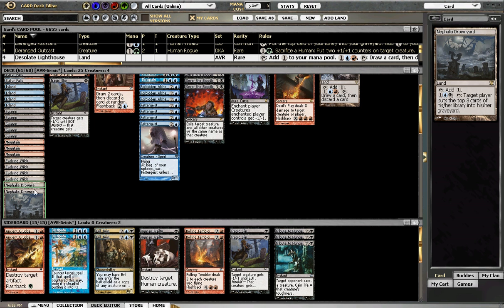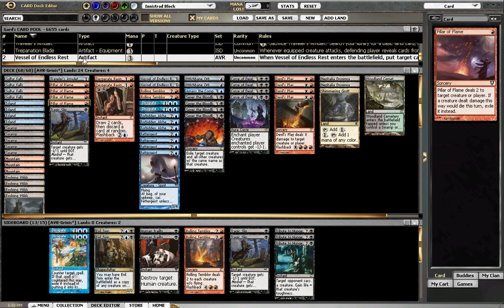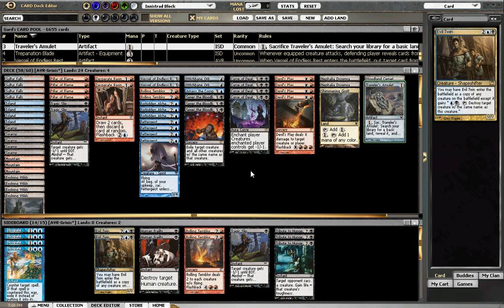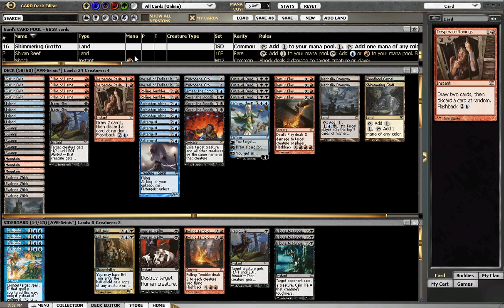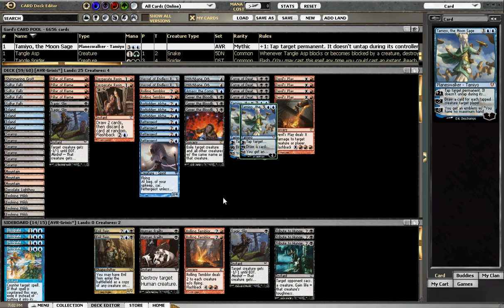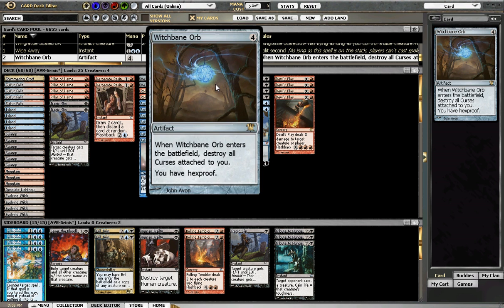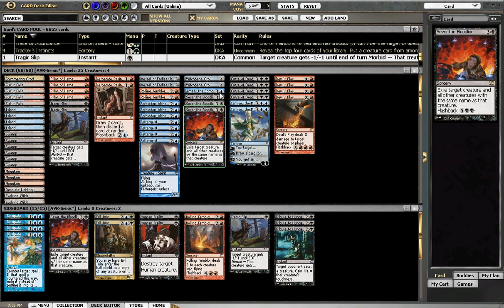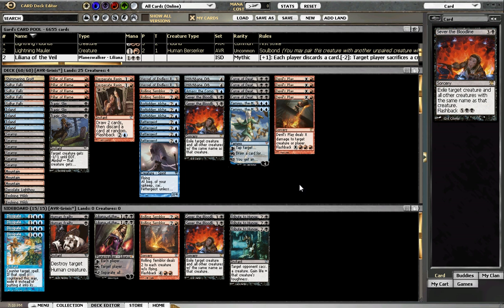Building Blocks Intro, 10 July 2012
BBlocksJuly10 0